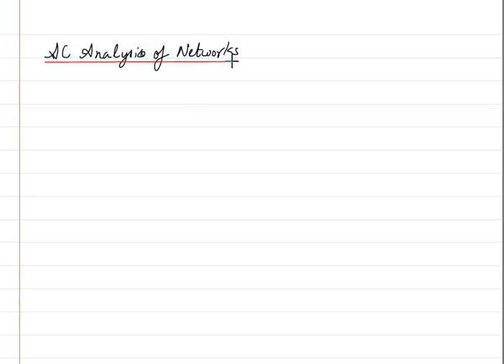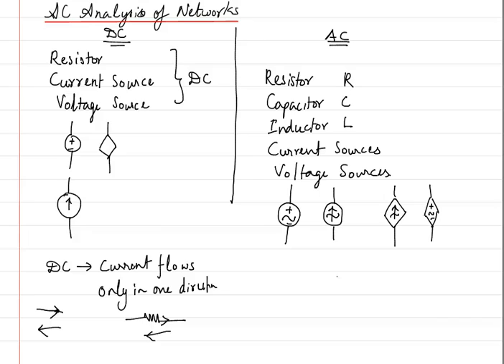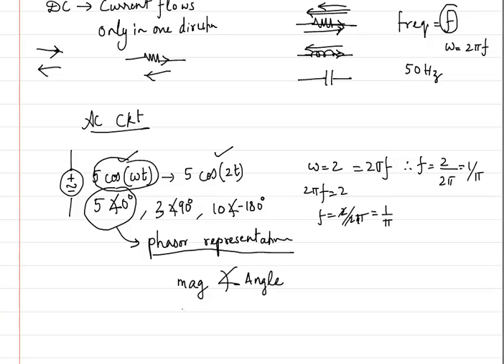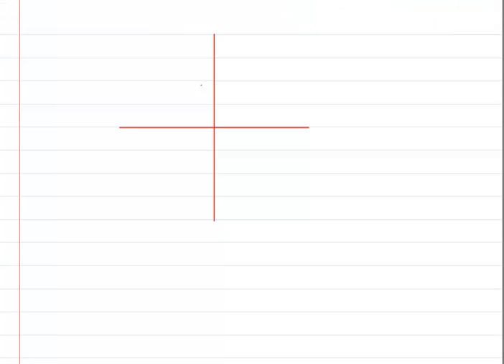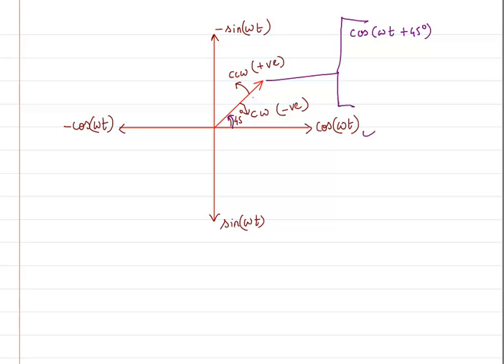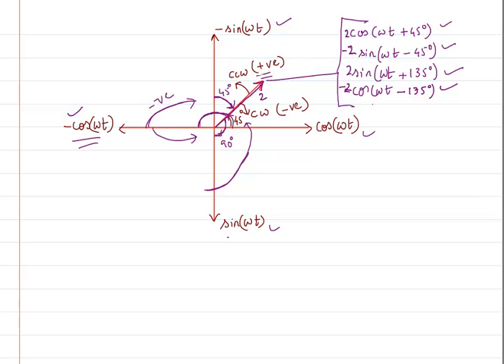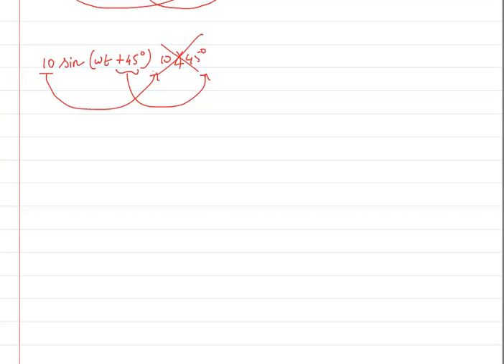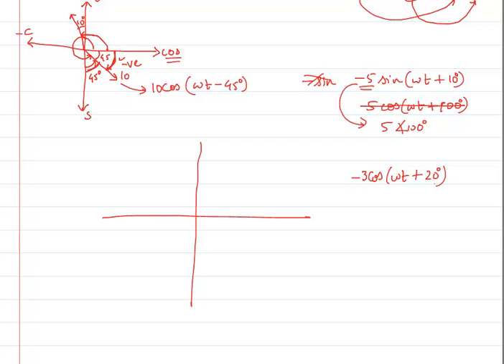1.5 AC analysis Basics